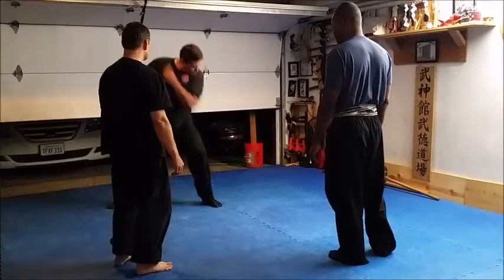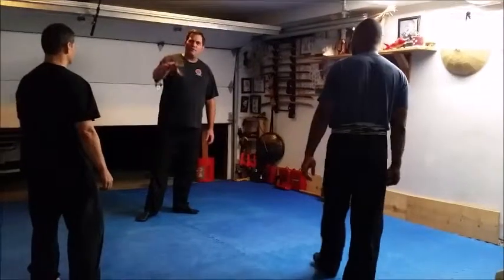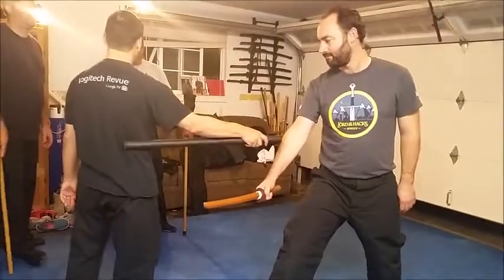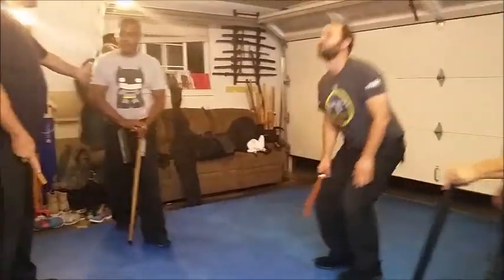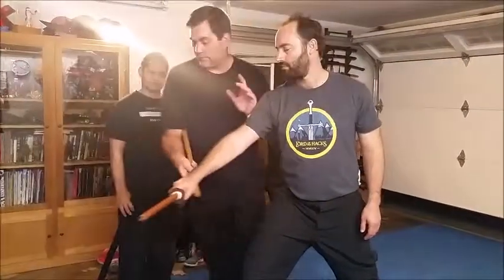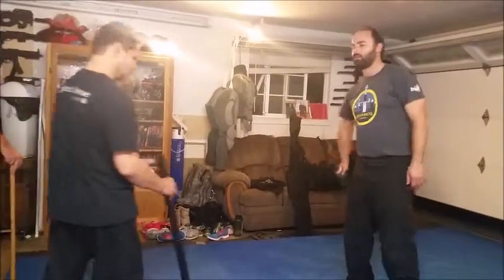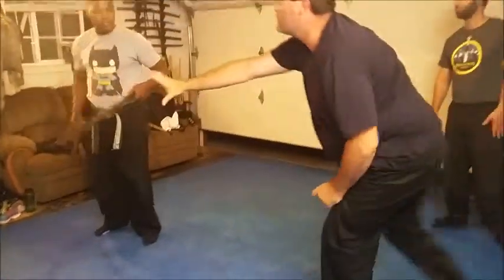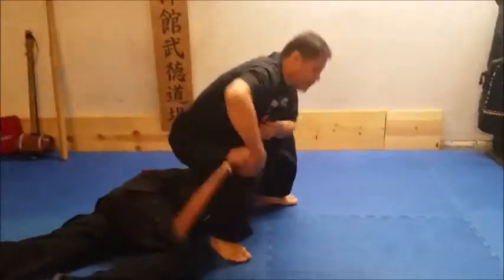Bujinkan Butoku Dojo training #387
Mr. E shared some training content from recent seminars by Duncan Stewart and later Michael Glenn.